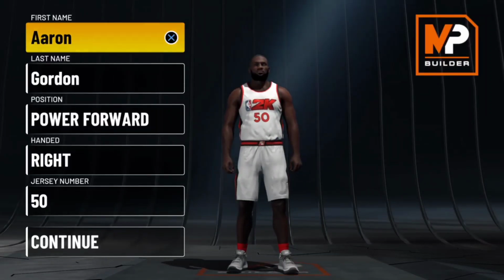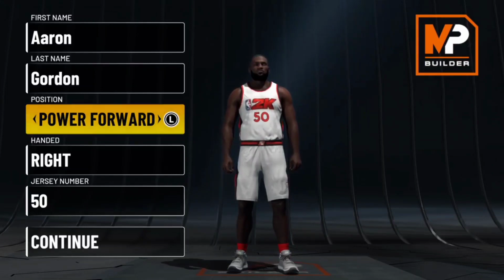NBA 2K22 AARON GORDON BUILD IS A DEFENSIVE POSTERIZER - ALL CONTACT DUNKS - DEFEND MOST POSITIONS!